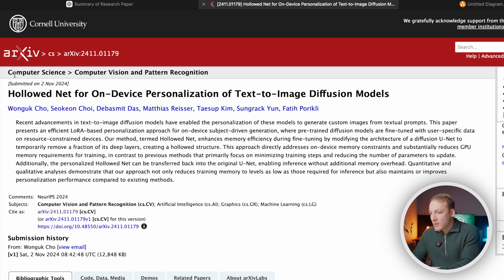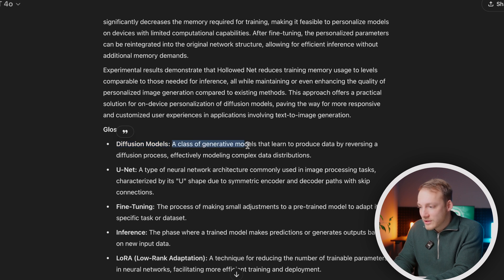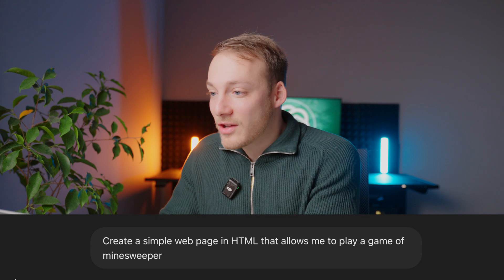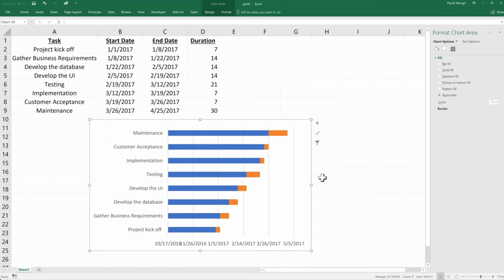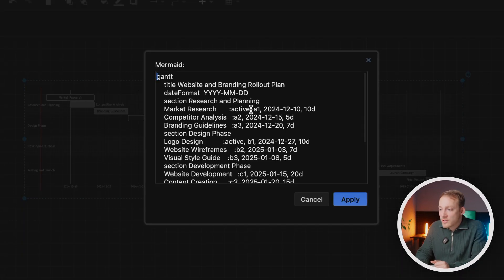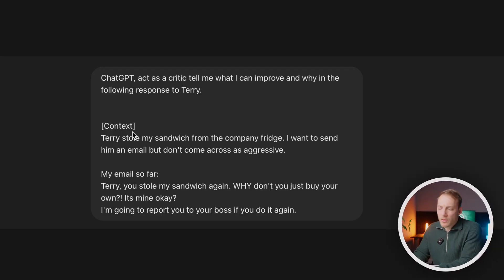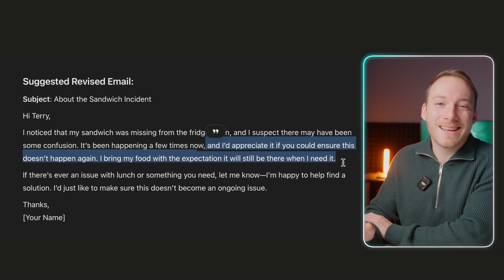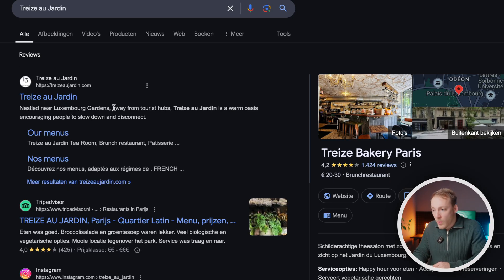The 3 ChatGPT Tricks That Changed How I Work Forever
📥 GRAB MY FREE GUIDE
🚀 Get my "3 Favorite Ways to Use ChatGPT for Productivity" guide

As someone who's been using ChatGPT for over two years, I’ve tested countless ways to make it a productivity powerhouse. In this video, I’ll share my 3 favorite ways to use ChatGPT to get more done—faster and smarter. Which one is your favorite? Or do you have even better AI-powered workflows? Drop them in the comments to help others! 🚀

📌 TIMESTAMPS
00:20 Summarization of articles
02:19 Transformative languages
02:50 Making a game
03:38 Creating a Gantt chart
05:10 Persona's
05:43 Email critic
07:00 Travel critic
08:08 Get the guide

I’m Pascal, a Tech Consultant & AI Business Strategist with 14 years of experience in AI, who helps professionals, entrepreneurs, and small business owners unlock more time, automate tasks, and scale smarter with AI.
I teach AI strategies that actually work—whether you're a solopreneur looking to streamline workflows, a business owner integrating AI into your model, or just someone who wants to work smarter, not harder.
Join me as I explore AI-powered productivity, automation, and business growth strategies!

🧠 ChatGPT

📸 Sony ZV E-1
🎤 DJI Mic 2
🔍 Tamron 28-75mm FE Lens

🚀 Get a 30-day trial of vidIQ’s Boost plan for just $1